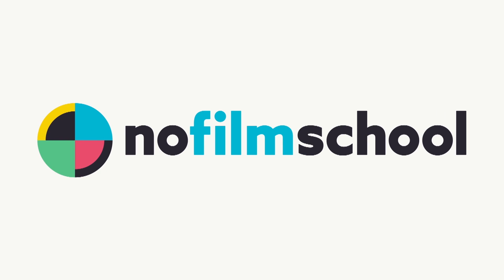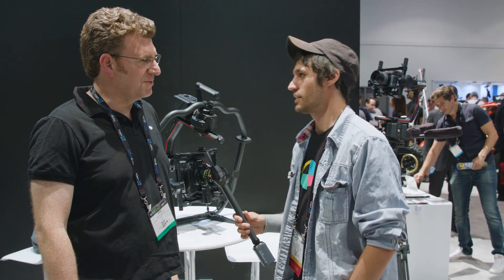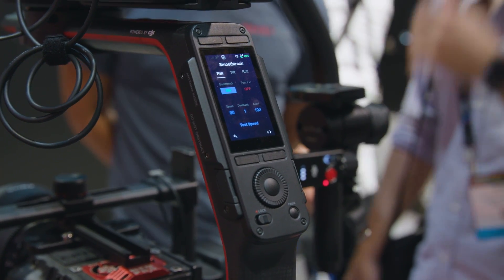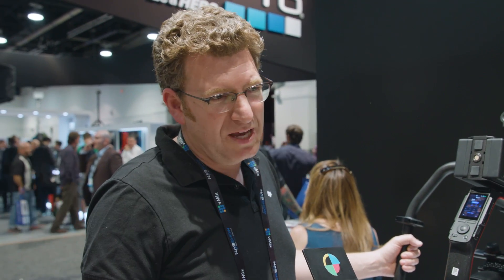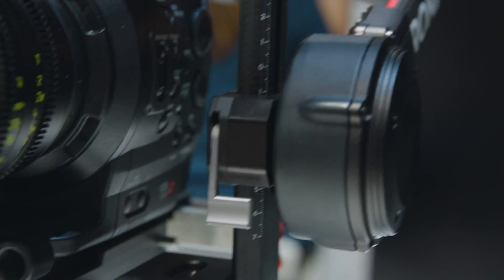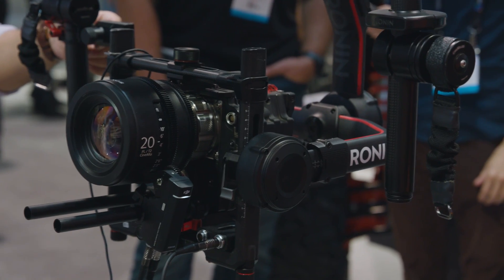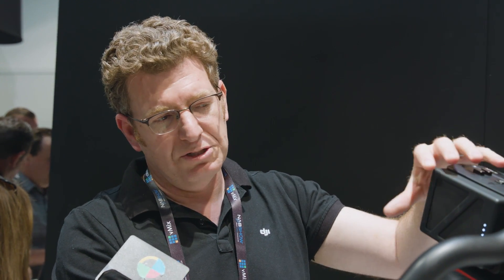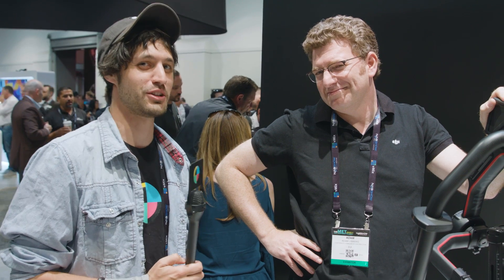The DJI Ronin 2 is the High-Tech Gimbal of Your Dreams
The latest from DJI, the Ronin 2, is a three-axis camera stabilizer based on the company's transformative gimbal technology providing more power and torque to carry larger cameras. With an enlarged camera cage and 50mm extendable arms, its versatility can support everything from DSLRs to full cinematic camera and lenses up to 30lbs.